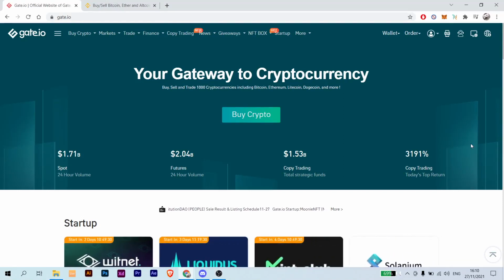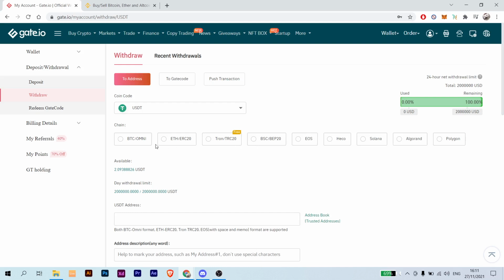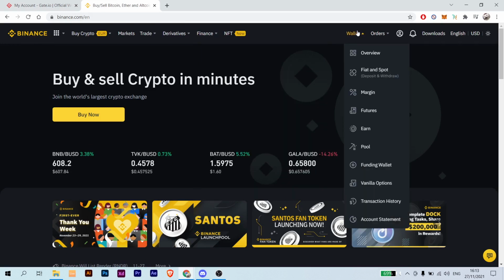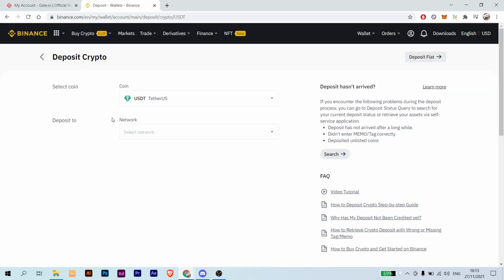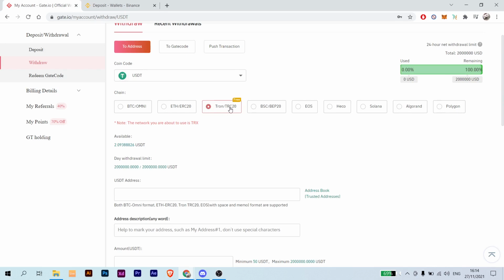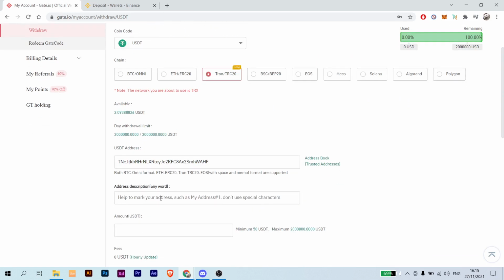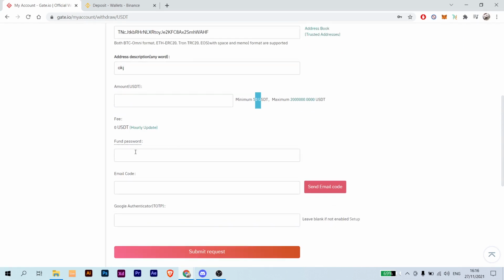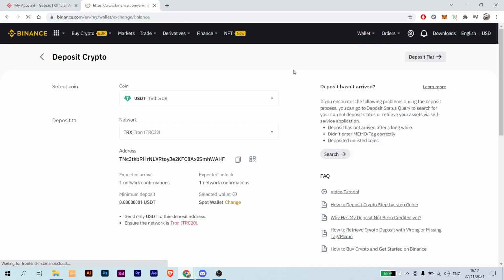How to Transfer Funds from Gate.io to Binance / How to Withdraw Crypto from Gate.io to Binance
BTC: 1Nxu55LwJG7WeqRvQ5LdFY7nHCuyfm2fV8

ETH / BSC / MTV / MATIC: 0xd74fe8952eAb23A8F79a4B9A9a55Bc276E5720E8

BCH: qz8f77ekg8aakdhlj0rann72f975ry8nxqvf0kk2qr